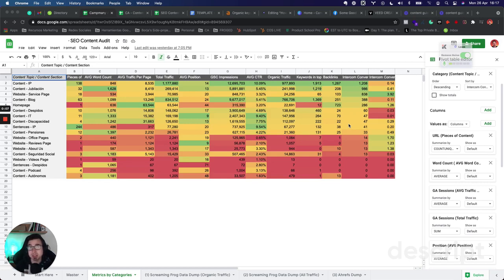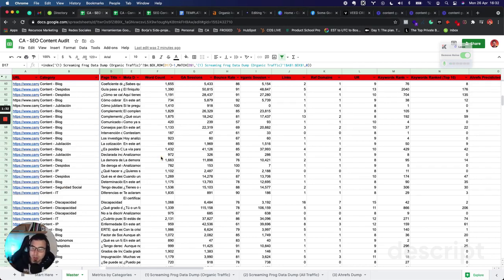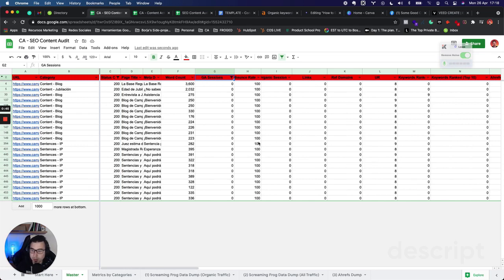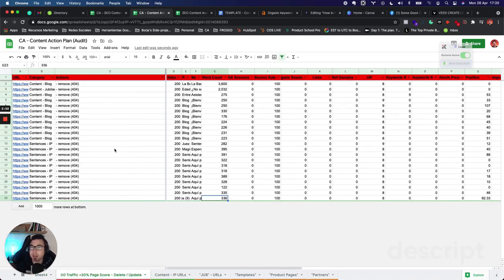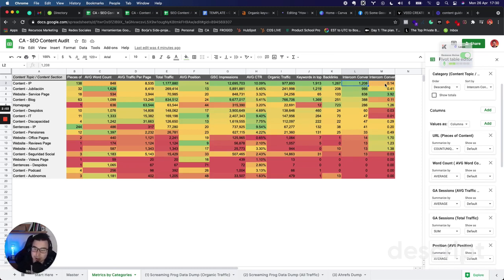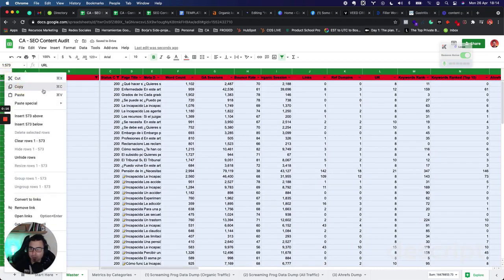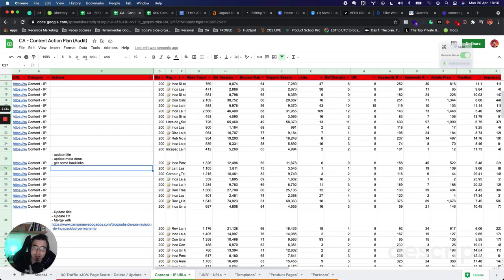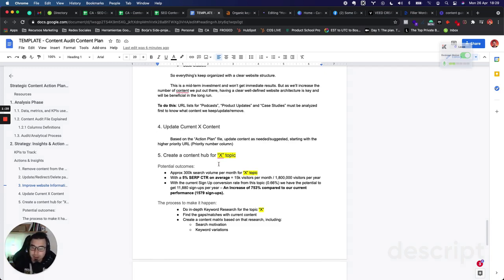How to Do (In 4 Steps) a Content Audit that Boost Growth for your SaaS [Template Included]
SEO Content Audits are usually done with the sole goal of analyzing SEO/Traffic metrics and determine what pages you should remove/update/maintain to increase organic traffic.

That’s ok, but for me, this is only the surface of the potential of a content audit.

You also must see what’s impacting your company’s growth.